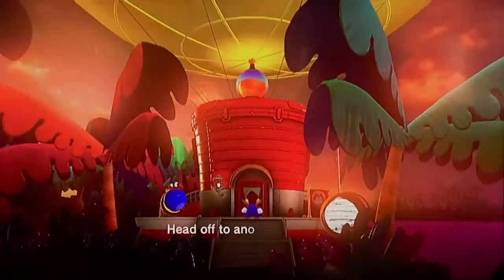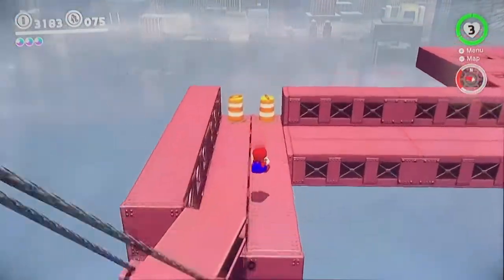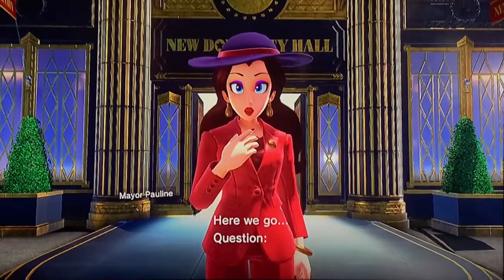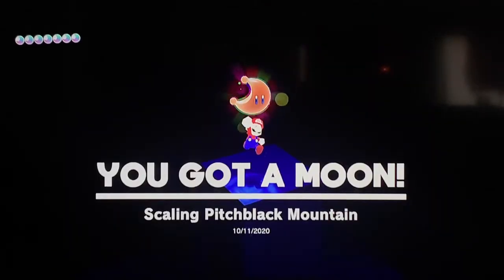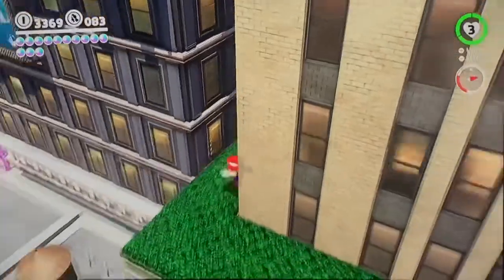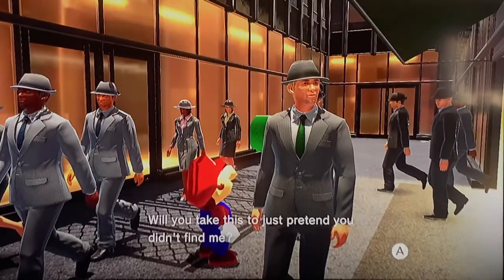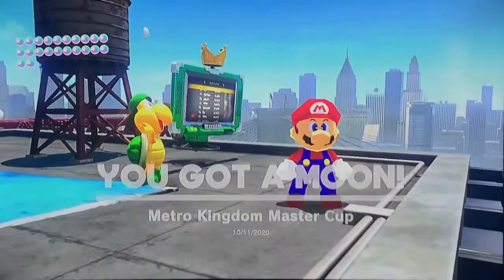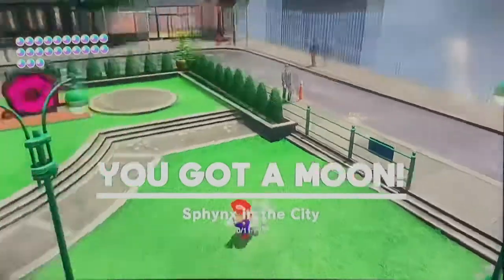Super Mario Odyssey - Episode 20: Moons Shining on the Big City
Today, we continue our moon exploration by heading to the Metro Kingdom! So much fun